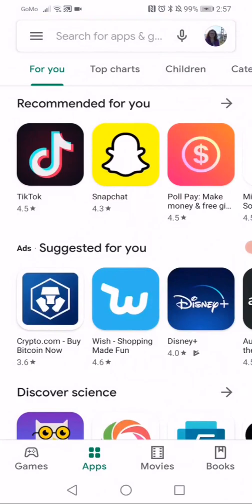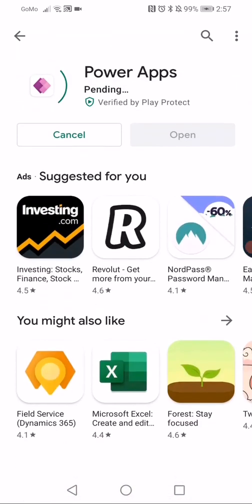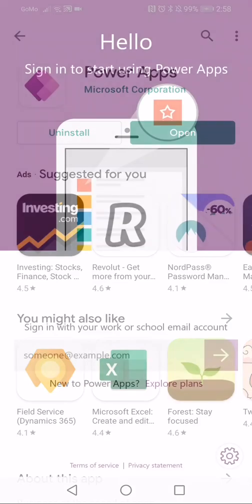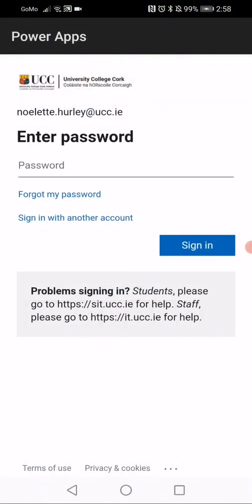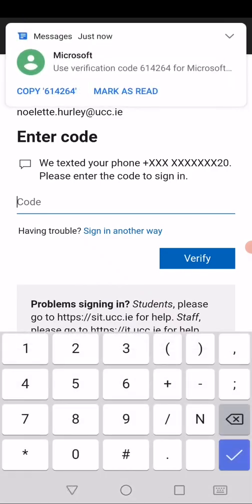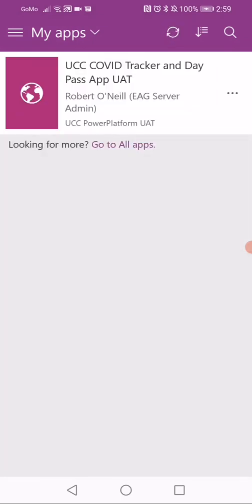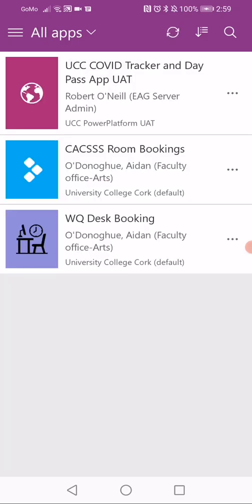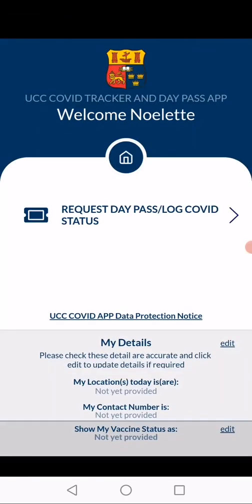Installing the UCC Covid Tracker and Day Pass App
This videos demonstrates how to install MS PowerApps on a mobile device in order to access the UCC Covide Tracker and Day Pass App